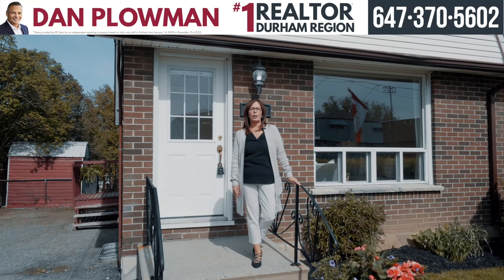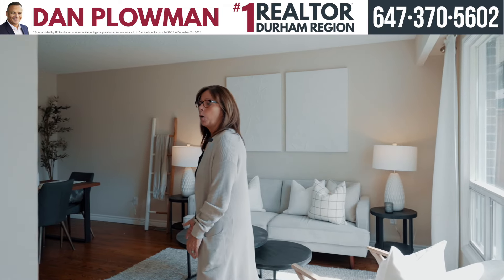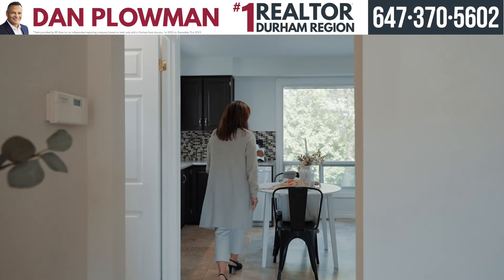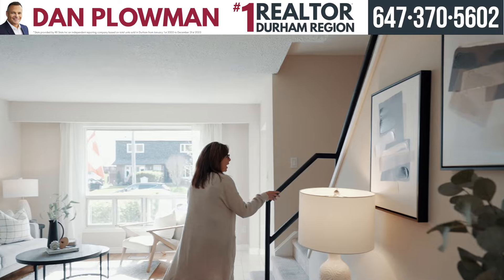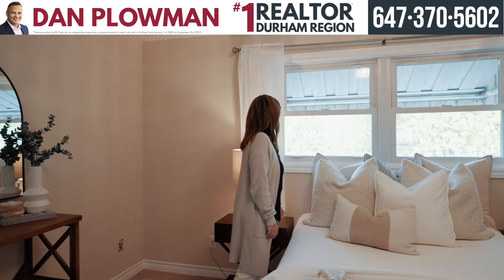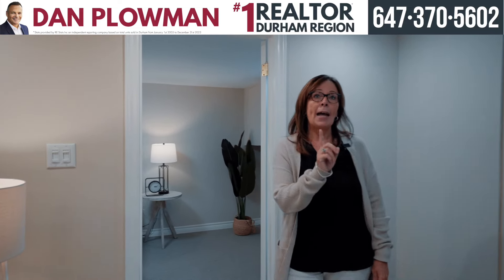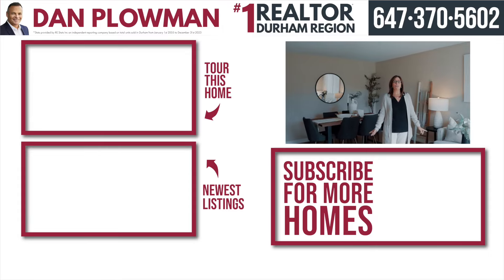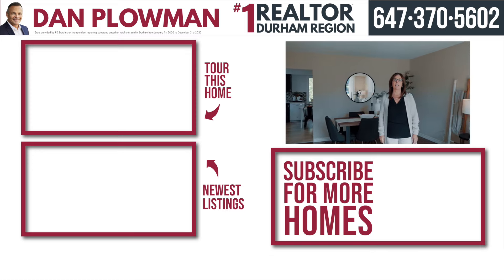Spacious Home For Sale In Oshawa with 3+1 Bedrooms, 3 Bathrooms, Two Kitchens | Dan Plowman Team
Welcome to our latest home tour! Today, we're showing you a lovely semi-detached, two-storey home located in a vibrant family-friendly neighborhood. This home not only offers a warm and inviting living space but also the convenience of having everything you need nearby.

Address: 223 Vancouver St, Oshawa
Bedrooms: 3+1
Bathrooms: 3
MLS: E8317742
Price: $600,000

Dan Plowman
Realtor
Dan Plowman Team Realty Inc., Brokerage

Tammy Lewis
Realtor

Dan Plowman,  licensed Realtor with Dan Plowman Team Realty Inc., Brokerage, is the #1 Realtor in the Durham Region, leading in total units sold from January 2011 to December 2023, according to RE Stats Inc.